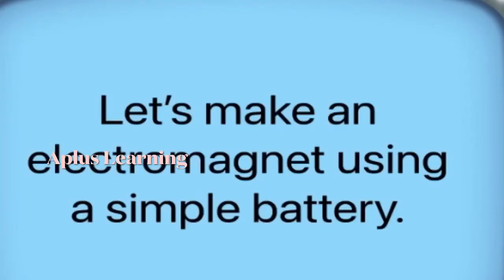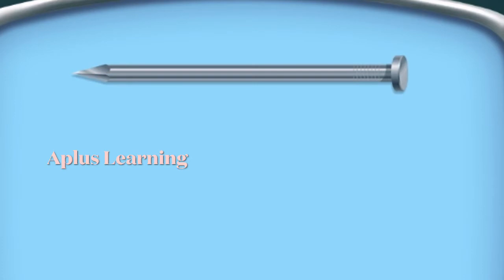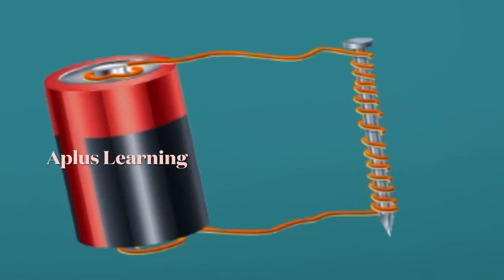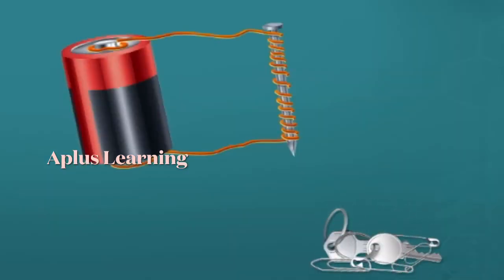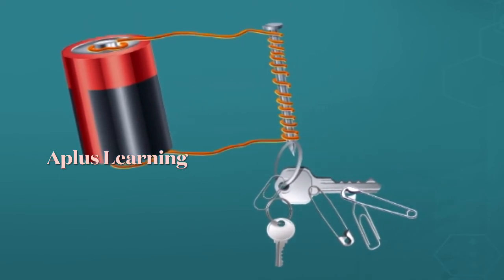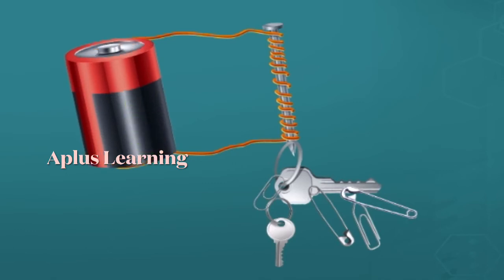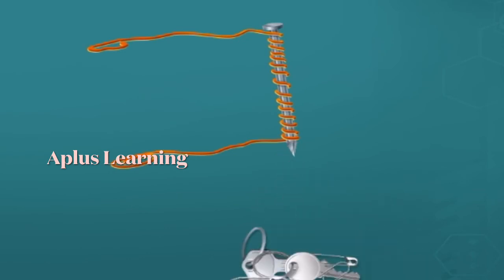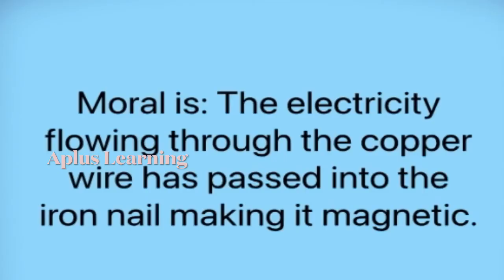How to make an electromagnet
This video tutorial demonstrates how to make an electromagnet using a simple
This is a simple science experiment which can be used as a scienceproject for scienceexhibition or can be demonstrated as class experiment as